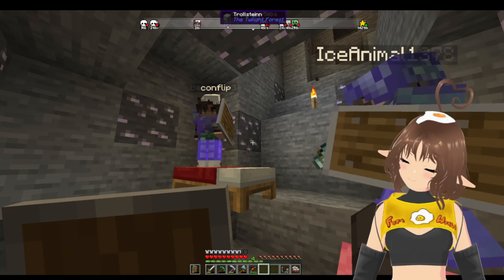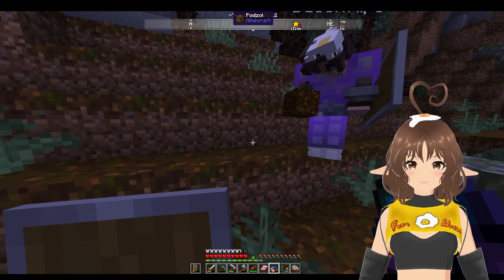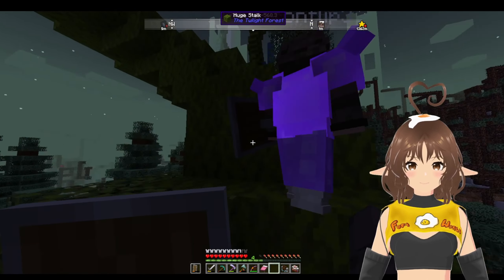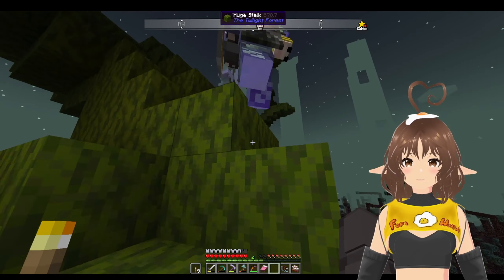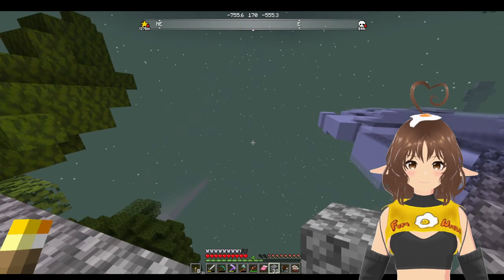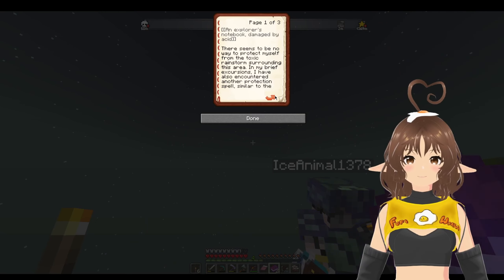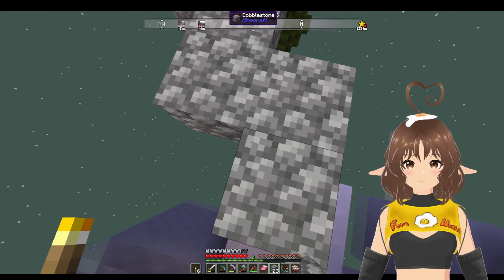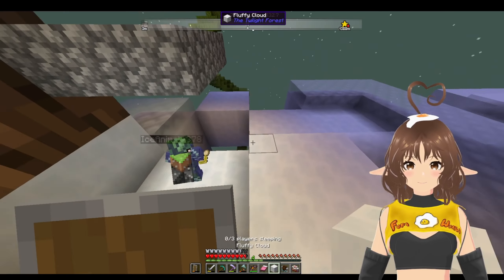Minecraft - The Yolkateers - Ep. 14 The return home!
The Yolkateers strike again, in this episode we look at the final castle and return home!! Hope you enjoy!!